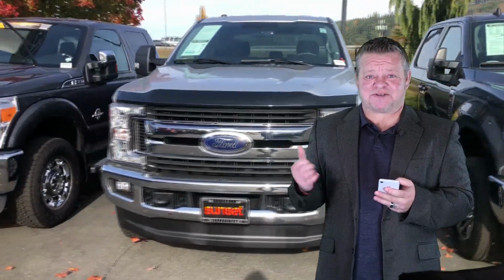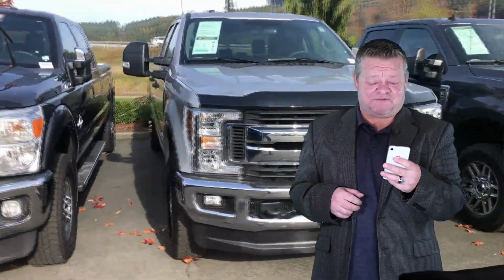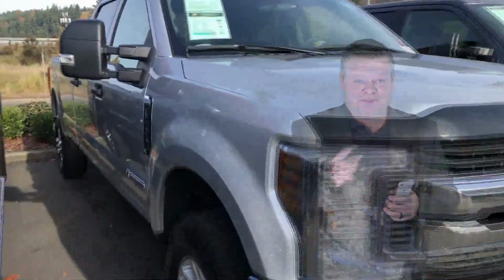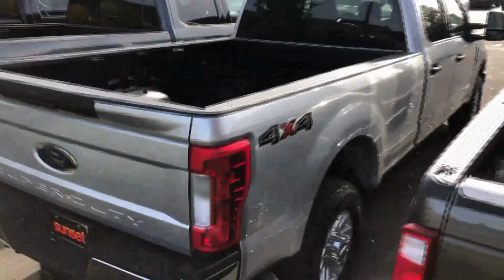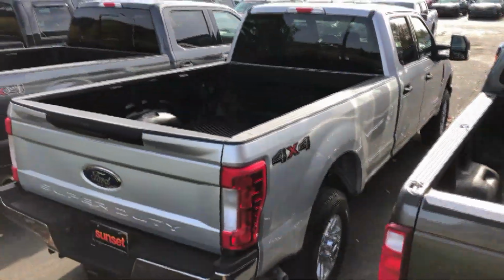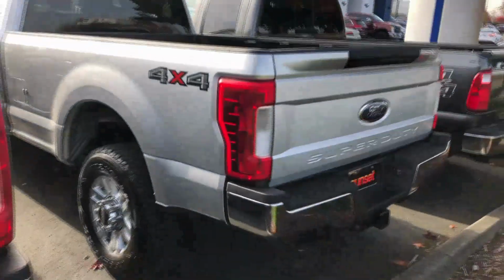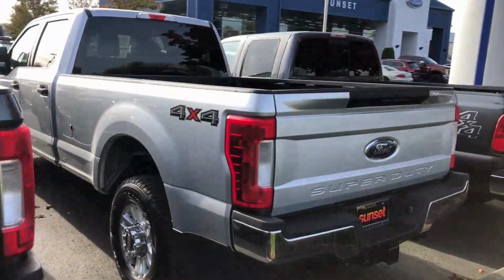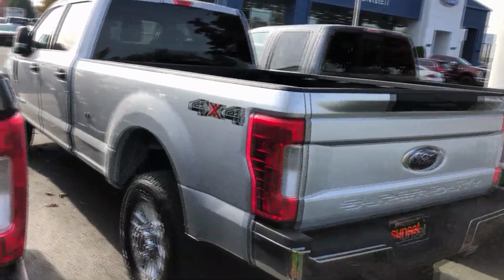#7403 2019 Ford F 350 XLT long Bed